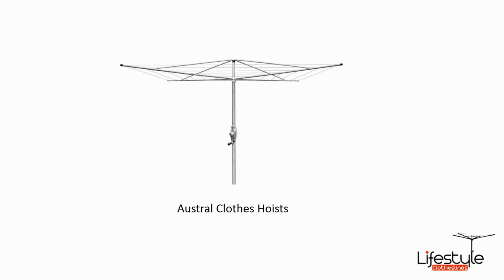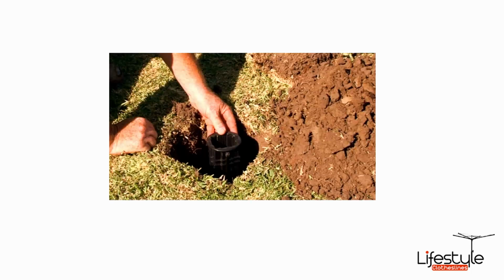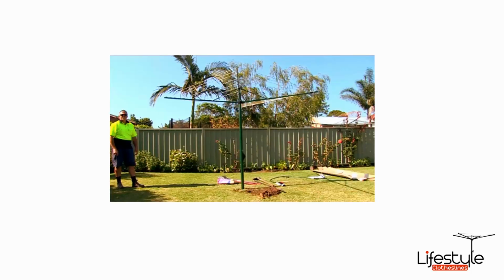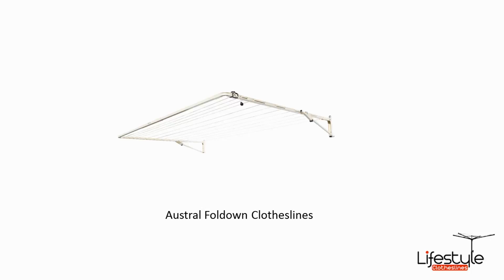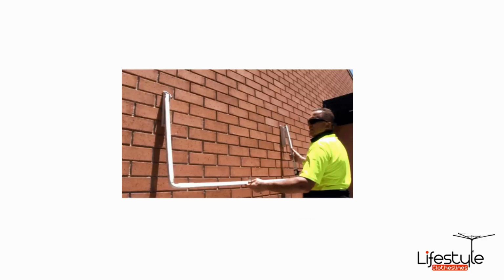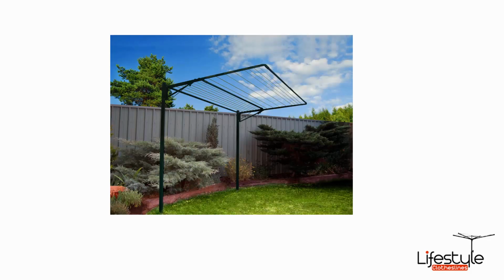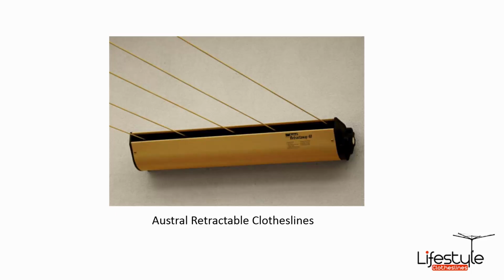Austral Clothesline Installers Adelaide - Supply and Installation Adelaide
For Austral Clothesline Installers Adelaide, please contact Lifestyle Clotheslines on 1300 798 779

If you're looking for Austral Clothesline installers in Adelaide, Austral Clotheslines can help, because we have a highly qualified team of Austral Clothesline installers covering the complete Adelaide metro area.

Austral Clotheslines does stock all the Austral Clotheslines and Clothes Hoist models. These are available in many different styles and models, including rotary, retractable, and folding clotheslines.

If you're after the  classic Clothes Hoist style, Austral do make a number of different models in this category. They do have the Super Series and the Classic Deluxe range.

These are more your traditional Clothes Hoist style that have the full galvanised wire lines and an aluminum crank case handle area.

Austral also do a complete range of  folding rotary clotheslines. These are great ones that can be folded up after installation, and installers can take care of all that set-up and install of these for you.

They do require a plastic ground socket to be concreted into the ground and our full Adelaide service for installation does cover this, where we dig the hole out, concrete that socket for you with the concrete supplied, and then the installer will set it up so it's all ready to go once they leave and the concrete has set.

If you're after the more  traditional fold down wall mounted clothesline, Austral make a big range of these products, each of which are available in the classic cream or woodland grey colour. These models do come in a range of sizes and options, and installers can install these onto most surfaces, including brick walls and concrete walls.

If you don't have a suitable wall surface, you can get a freestanding ground mount kit for these Austral Fold Down Clotheslines, and our Adelaide installers can take care of all the set up and installation of these products as these do need to be concreted into the ground as well.

Retractable Clotheslines are also a great option for many Adelaide homes as they are on a unit that extends and retracts when you need the clothesline. Austral do make a five line unit.

These are also available in a classic cream and woodland grey colour and do have two models available, which include an 8-metre and a 10-metre retractable unit for very long areas.

In Adelaide, Austral Clotheslines can do a full supply and installation service for all Austral Clotheslines. We also do, throughout Adelaide, supply and installation, plus removal of an old clothesline as well.

So, if you have an old rotary clothesline, such as an old Hills Hoist, or an old wall mounted or retractable clothesline, we can remove those from the wall or from the ground for you, chop it up and take it away, plus supply and install the new Austral Clothesline for you.

If you need any help at all in choosing the right Austral Clothesline for your Adelaide home, or any questions around installation or installer service throughout Adelaide, please feel free to give us a call on or visit us online today